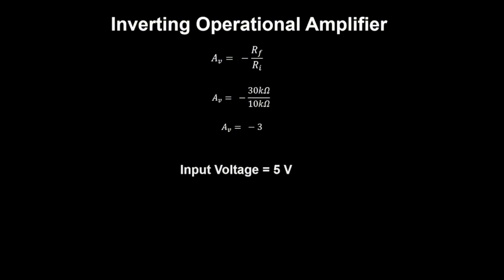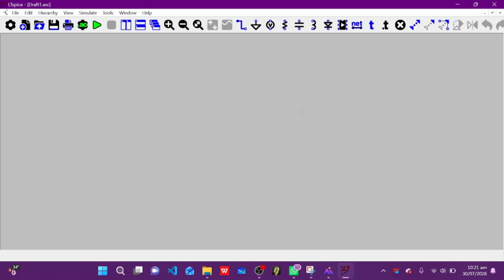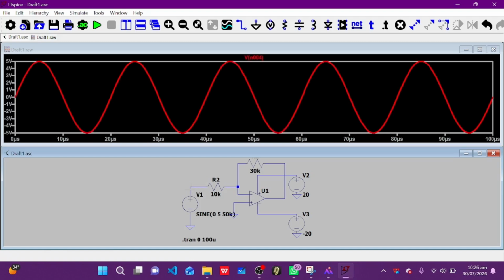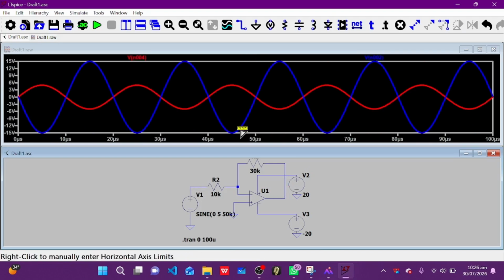Inverting Amplifier Explained: 5V to -15V Gain in LTspice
An inverting amplifier flips the input signal's polarity while amplifying it — the output is 180° out of phase with the input. In this video, we simulate one in LTspice with R2 = 10kΩ (input resistor) and R1 = 30kΩ (feedback resistor), feed in a 5V peak, 50kHz sine wave, and watch the output invert and scale up to -15V peak.

Gain formula: Av = -(R1/R2) = -(30k/10k) = -3
Vout = Av × Vin = -3 × 5V = -15V peak

The op-amp runs on a ±20V dual supply, giving extra headroom above the 15V swing so the output never clips. Because the non-inverting input is grounded and R2 ties the input signal to the virtual ground node, the output has no DC offset — it just inverts and amplifies, staying centered at 0V.

What you'll learn:

How the inverting op-amp configuration works
Deriving and applying the gain formula Av = -(R1/R2)
Why the output is 180° phase-shifted from the input
Setting up a transient simulation in LTspice
Why a ±20V dual supply prevents clipping at 15V output

More engineering tutorials, quizzes, and project support at GenXi Tech Solutions